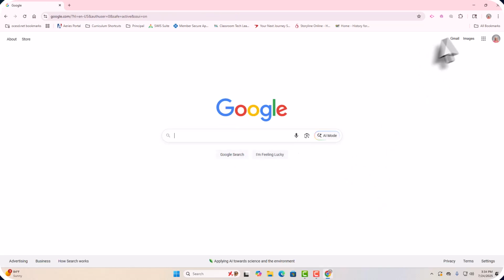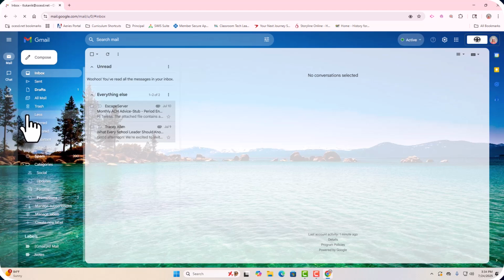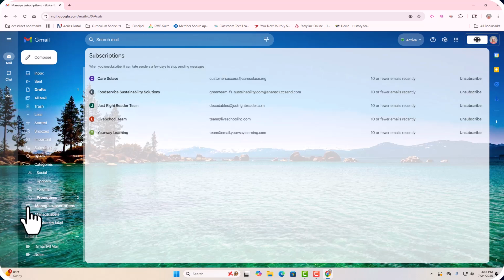Unsubscribe to unwanted Emails in Google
Tutorial to unsubscribe to unwanted recurring email in your gmail account.